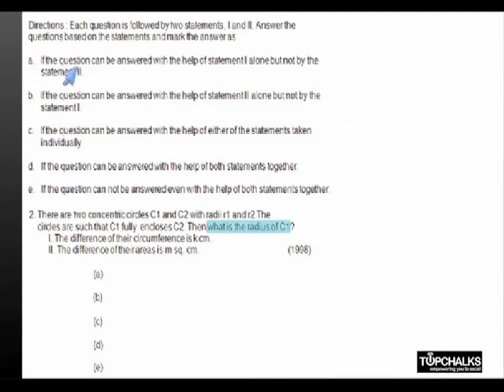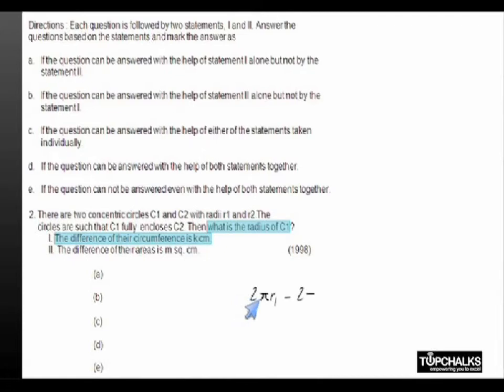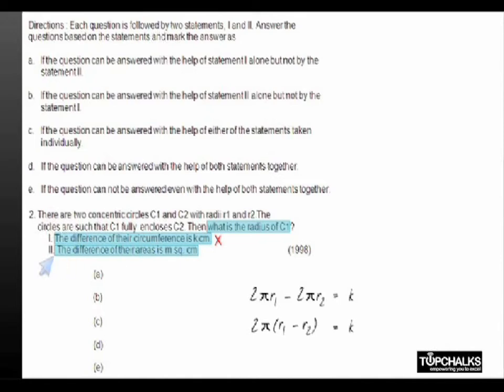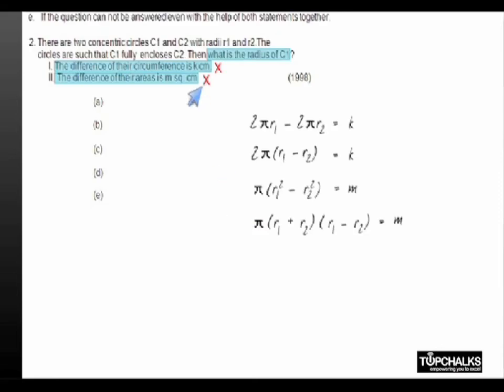CAT : Learn How to Crack Geometry Questions for CAT Quantitative Aptitude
Watch the video to crack Geometry questions for CAT 2012. Click here to test your knowledge on Geometry questions in Aptitude section.